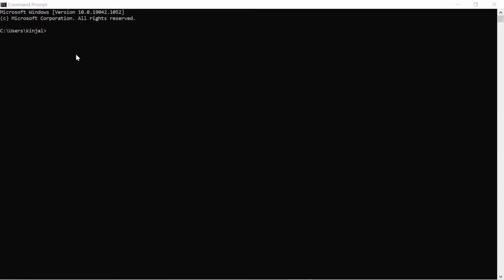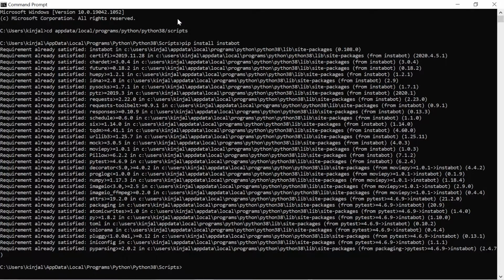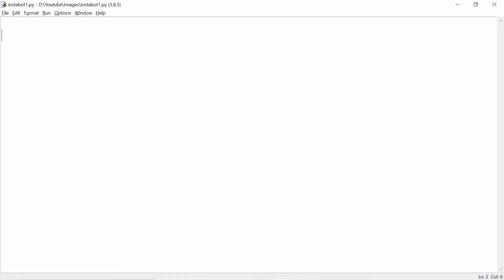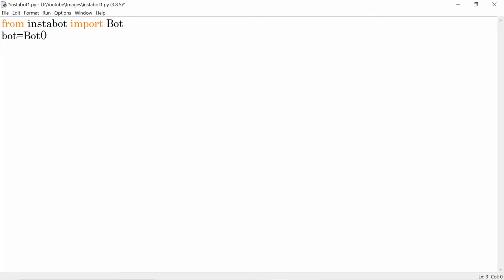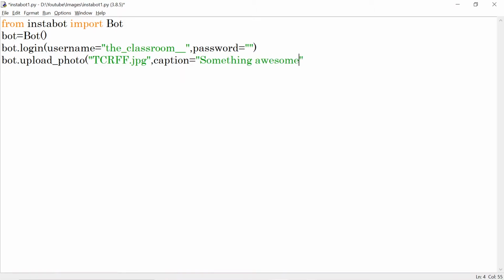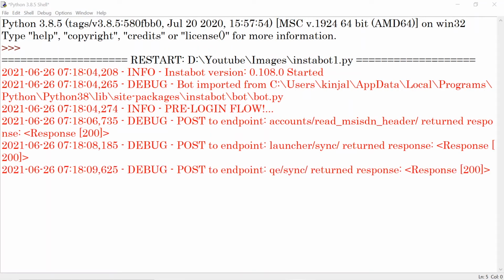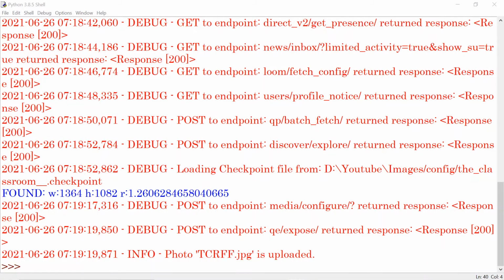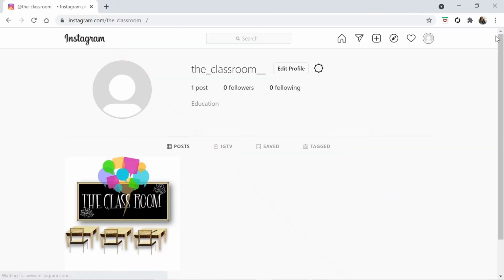Instagram Automation| How to post on Instagram using python script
With 5 lines of python code, you can automate the Instagram post upload.